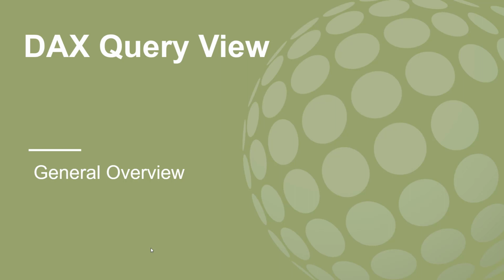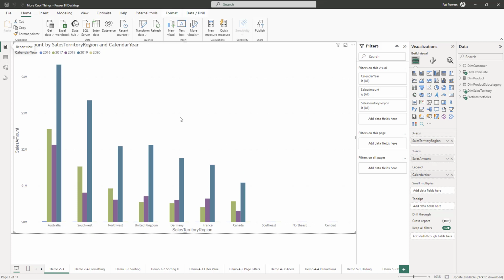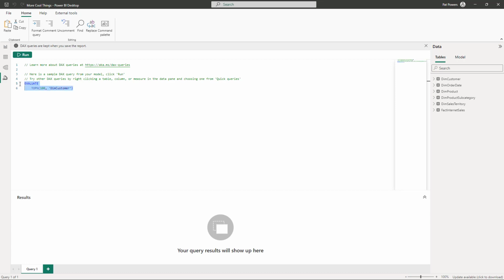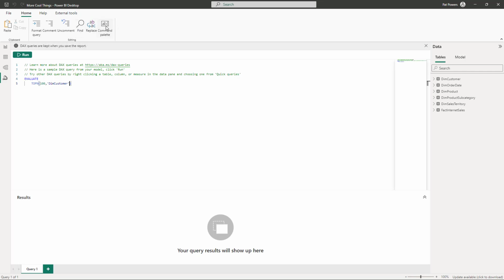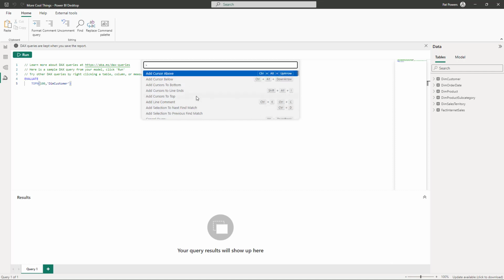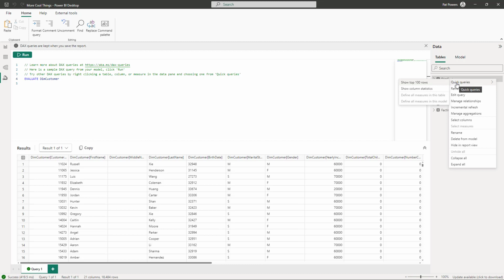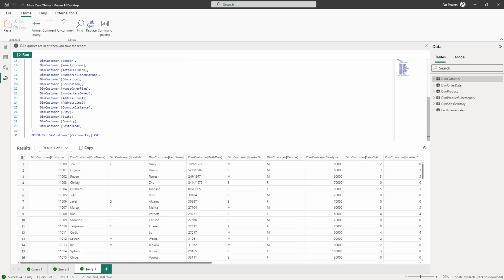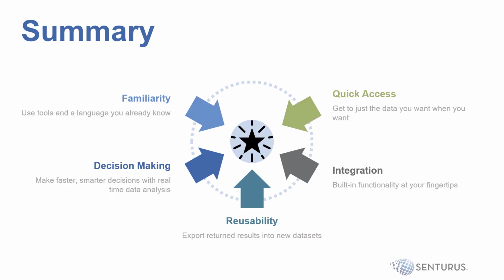How to use DAX Query View to Run a SQL Query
DAX Query View is a new feature in Power BI that allows you to view and work with DAX queries in your semantic models. This video shows how to use DAX Query View to run a SQL query on your data and return a result set.